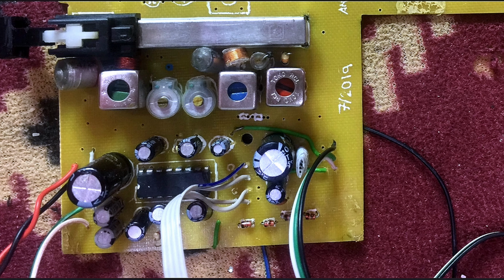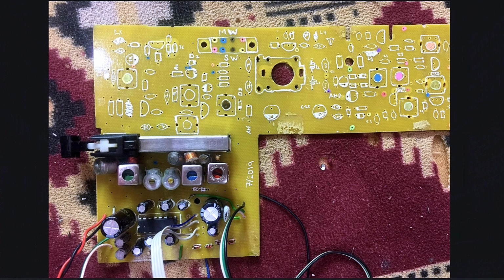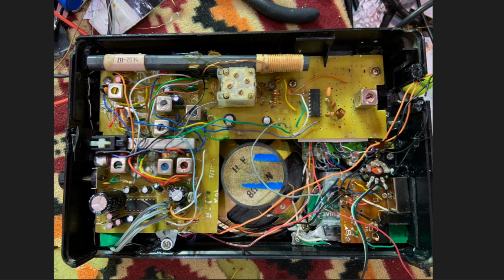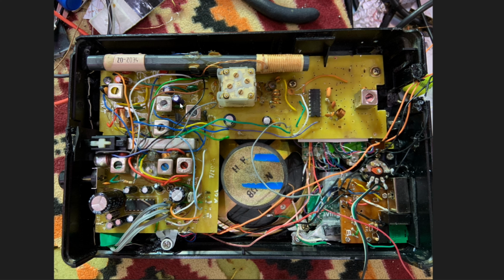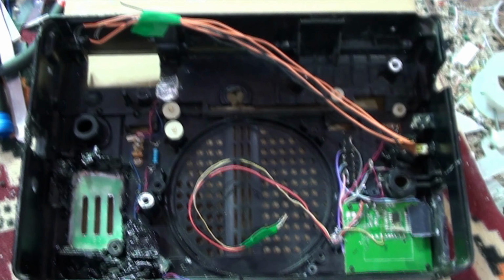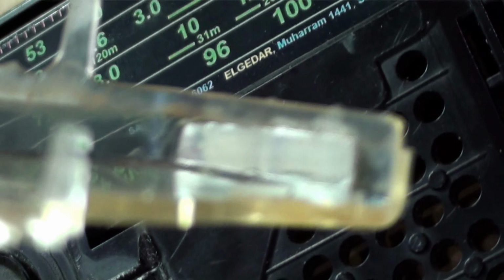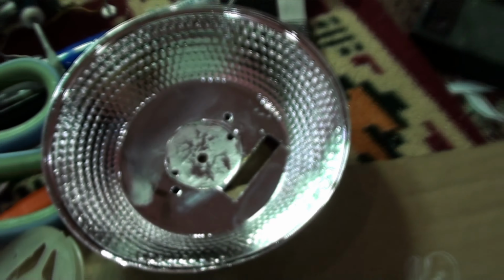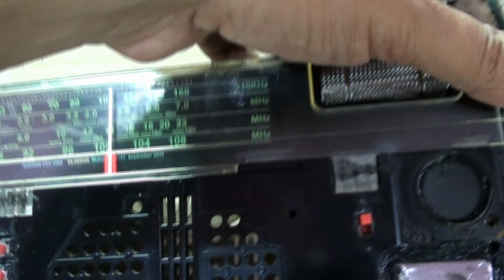Creating Multiband Vintage Radio DIY (Part: 3/7)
See previous parts of the series...